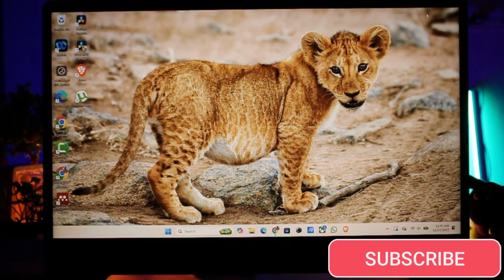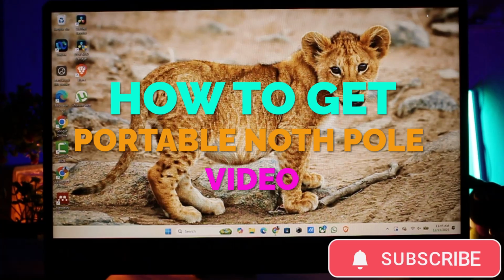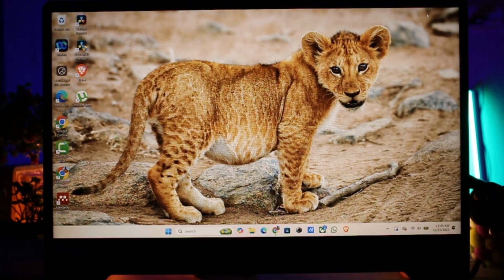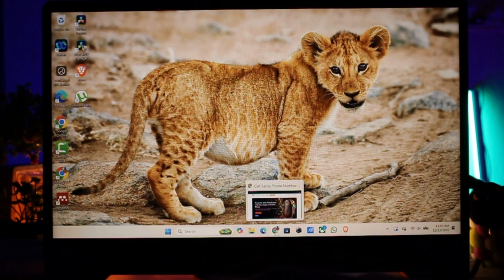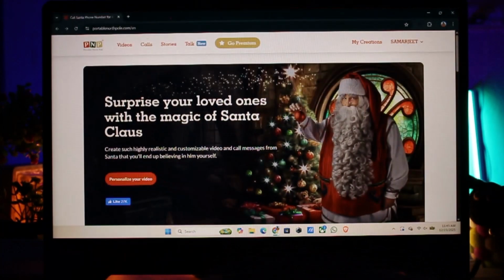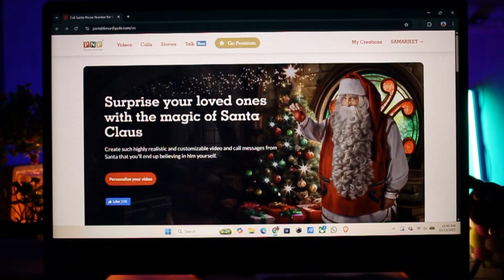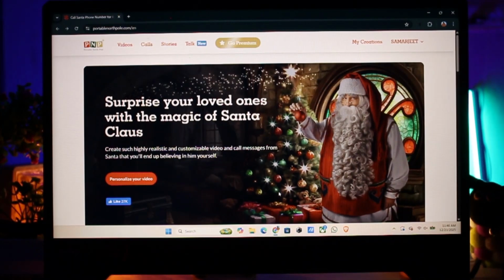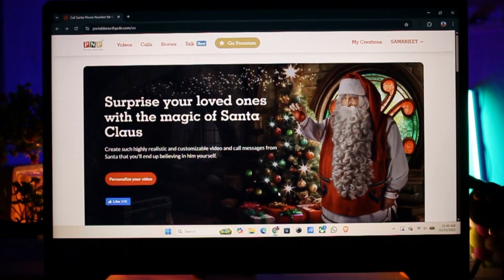Get Your Portable North Pole Video on iPhone & Android - 2026